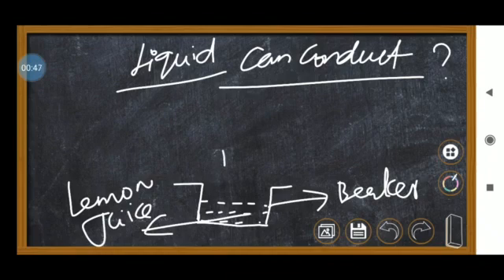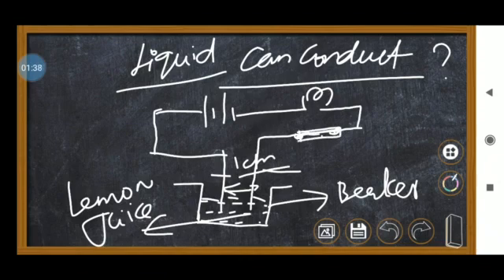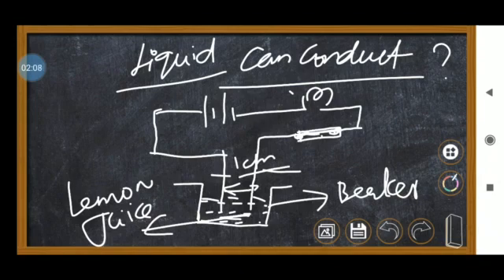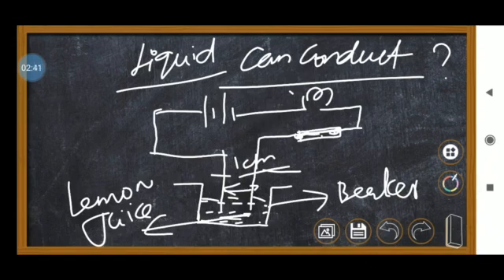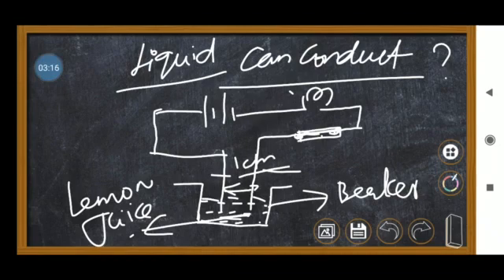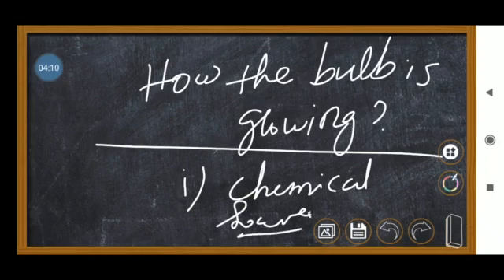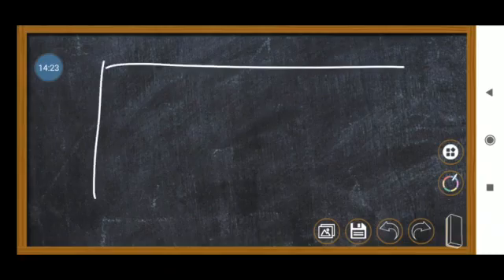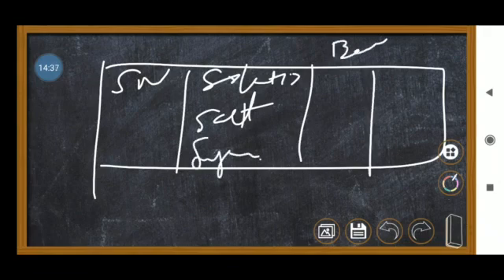GGVS8 SP C14 CHEMICAL EFFECTS OF ELECTRIC CURRENT P2